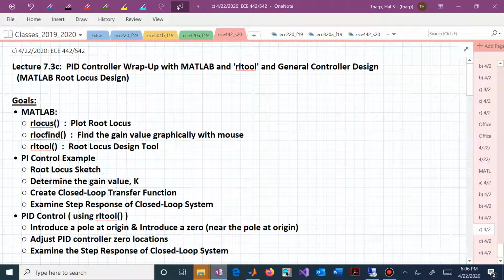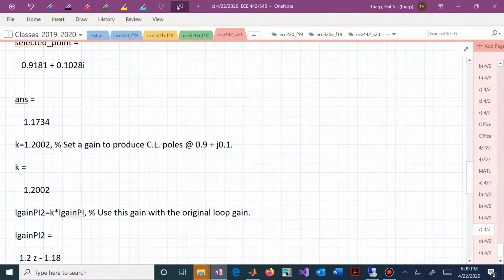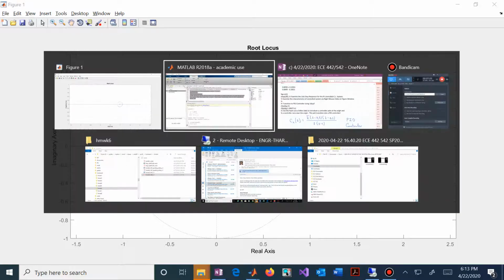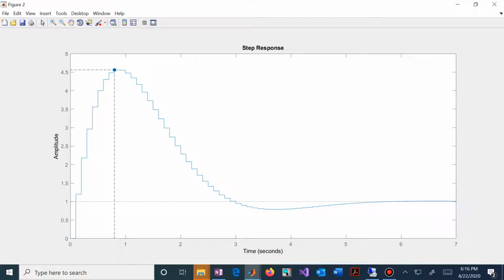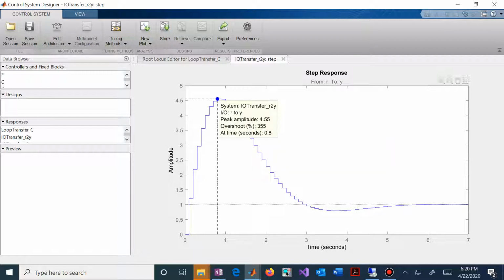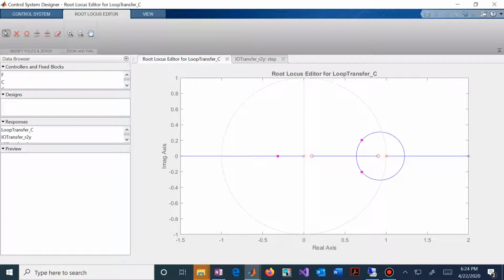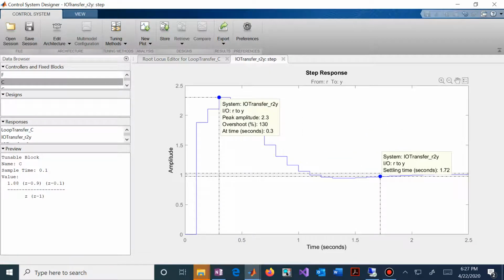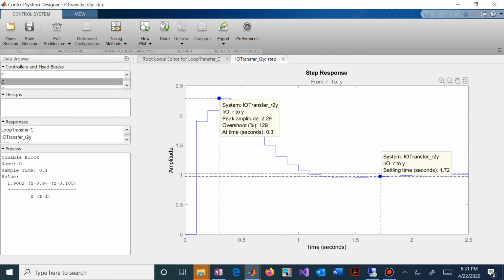ece542_04_22_2020c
Video 7.3c: PID Controller Wrap-Up w/ MATLAB and 'rltool' and General Controller Design (MATLAB Tools for PID Control Design)